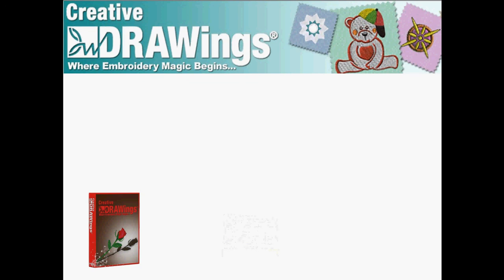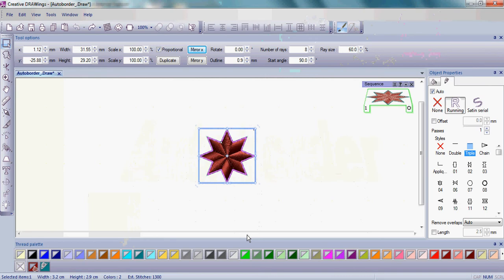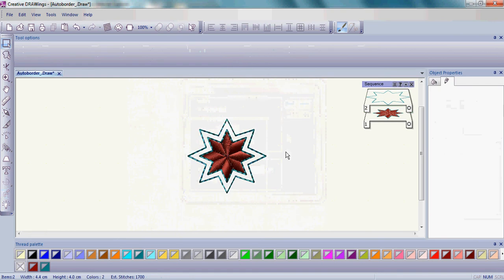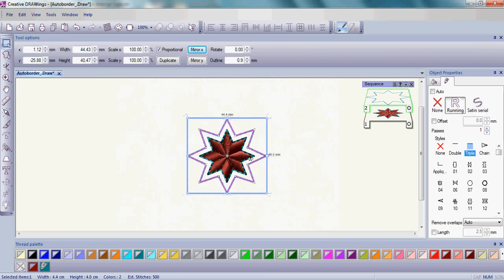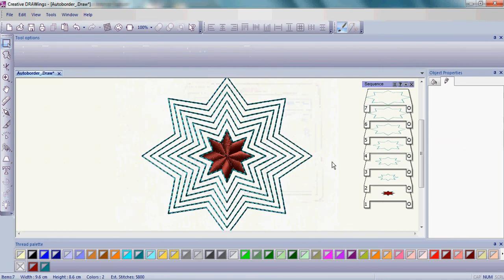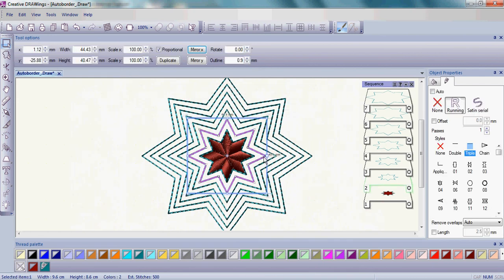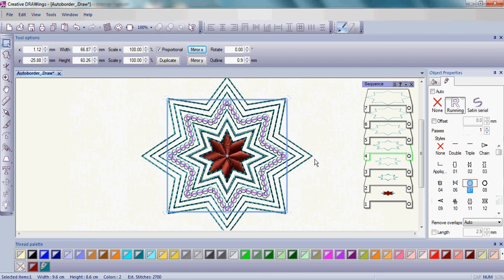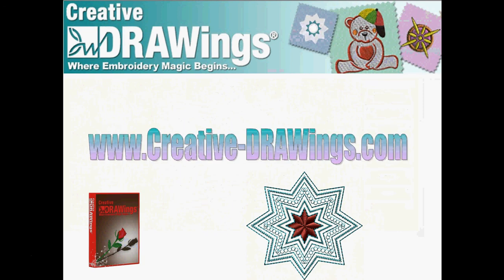Creative DRAWings® Embroidery Software 5 - Autoborder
Learn about how the Autoborder tool works in Creative DRAWings® version 5.